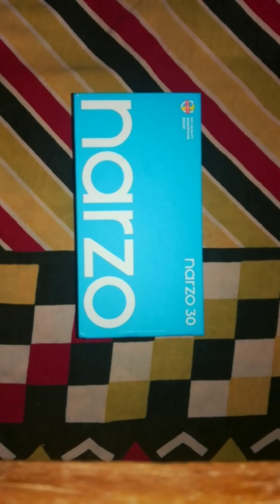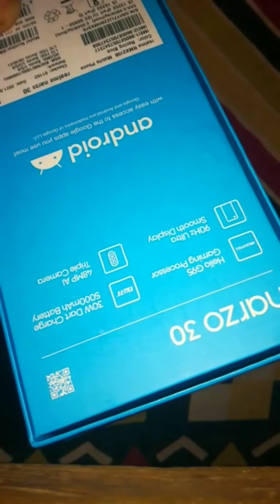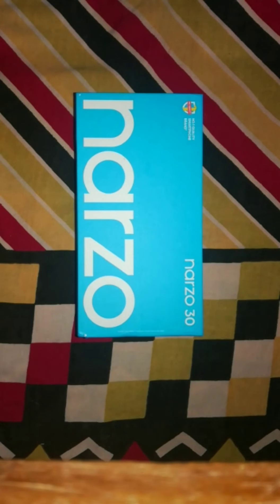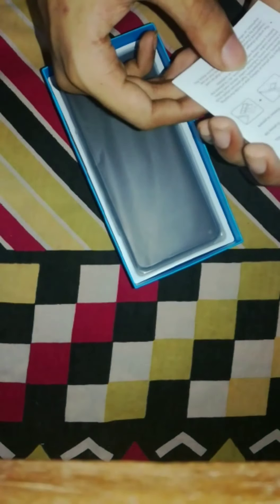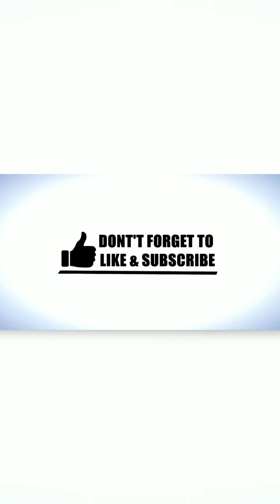Realme Narzo 30 | MALAYALAM | Detailed Review